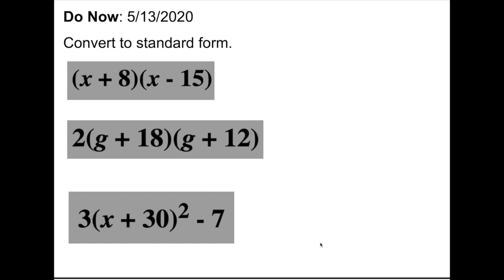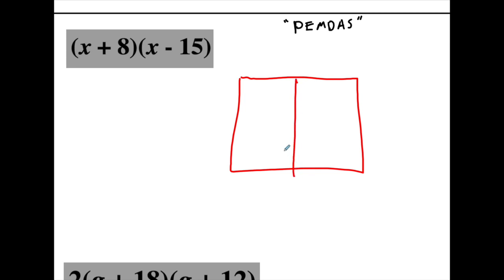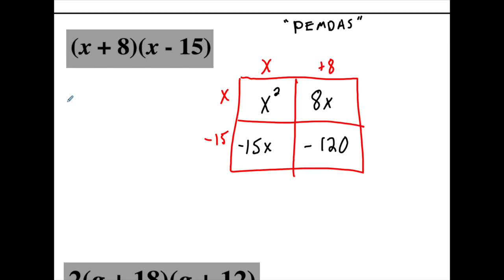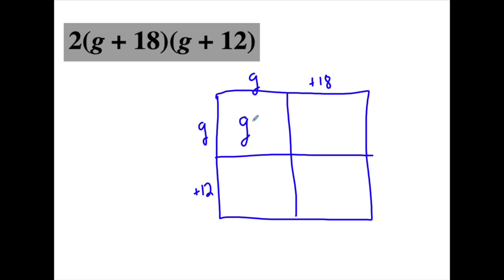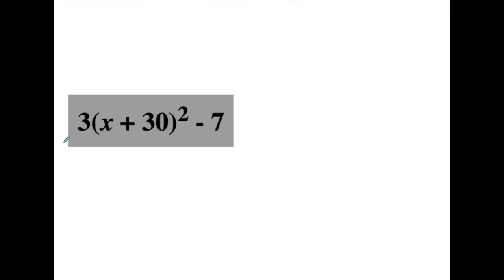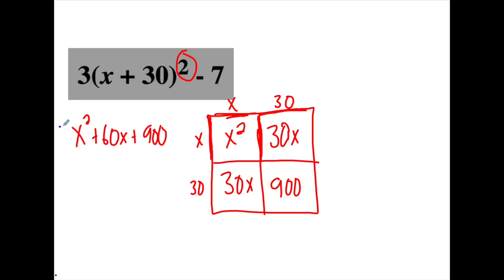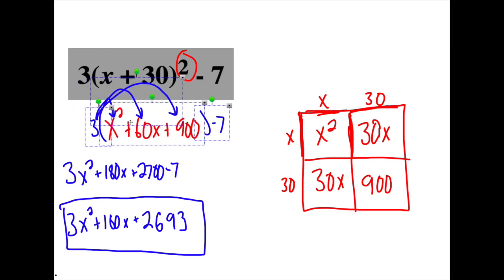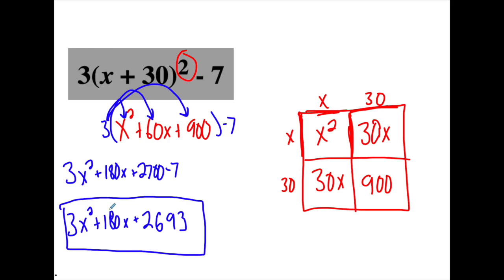Course I CP Do Now 5/13/2020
Hey folks! In this video, we look at some more examples of converting to standard form. Please make sure you are staying up to date on everything we are doing in class as we are preparing to move onto a new (but related) concept soon! I'll see you at the Hangouts tomorrow. Keep it up, best of luck, and remember...you can do it! :)